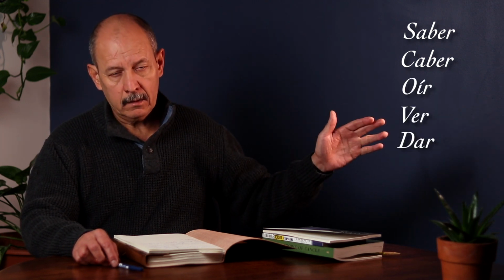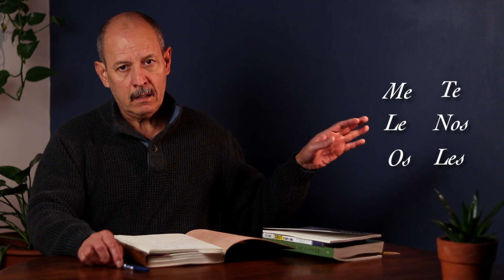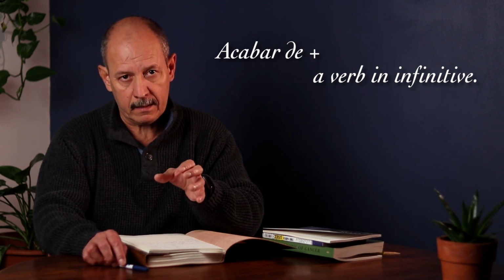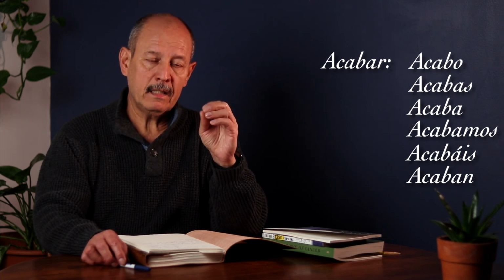Acabar De + a verb in infinitive.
Simple concept: Just finished (doing something...)
"Yo acabo de terminar este video."
"Ustedes acaban de estudiar español."

We start the class with a recap of the previous videos and end it with this quick lesson on "Acabar de+ a verb in infinitive". Please open up the slide in Google Slides

Practice, practice, practice. If you have any questions, please post them below and I will reply to them, or possibly make a quick video answering your question.